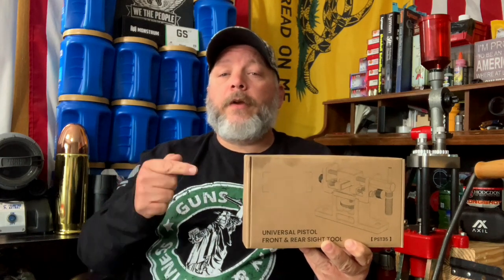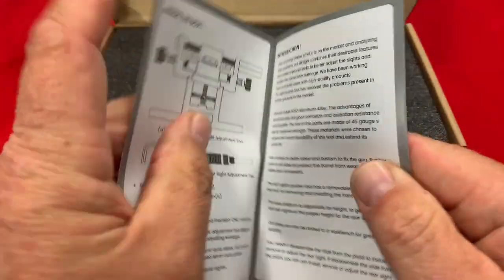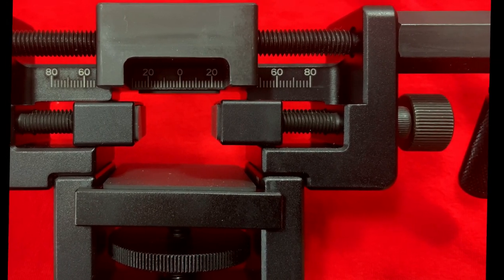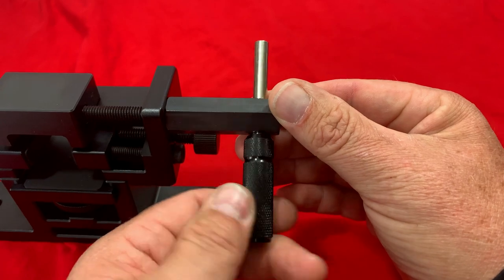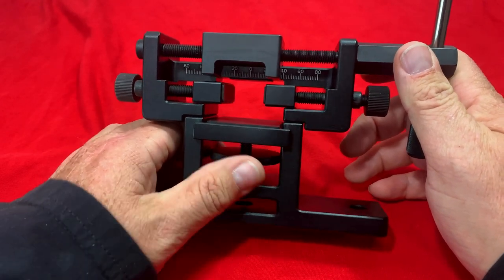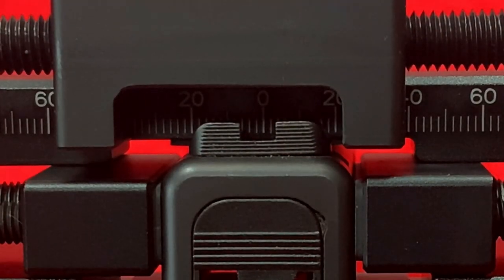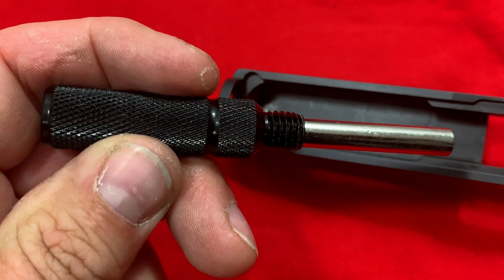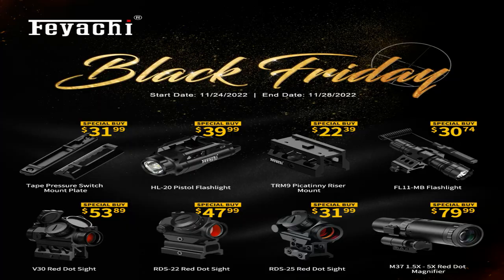Feagle PST35 Sight Installation & Disassembly Tool Review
Feagle PST35 Installation & Disassembly Tool Review. Also has the Glock tool included.

Amazon Storefront